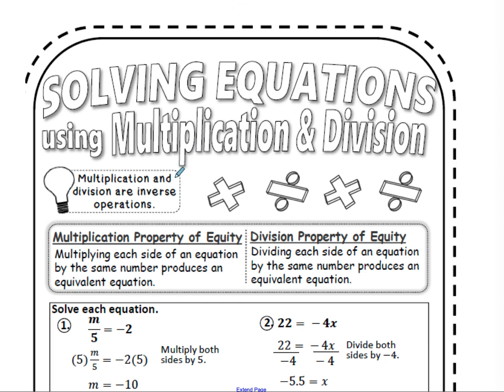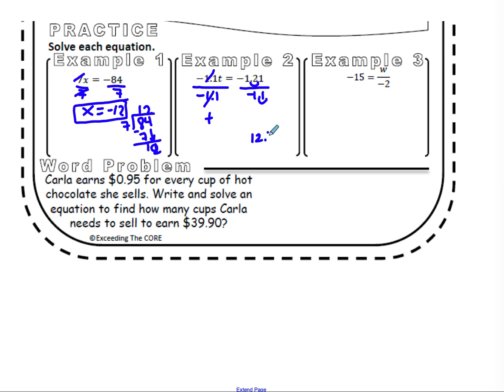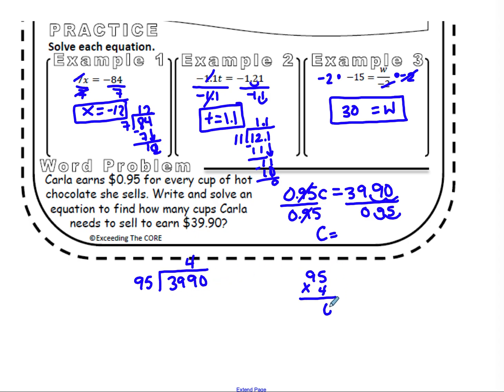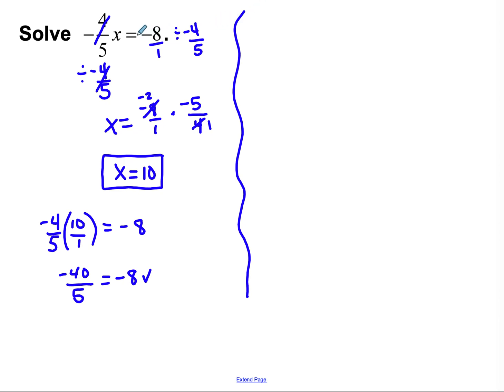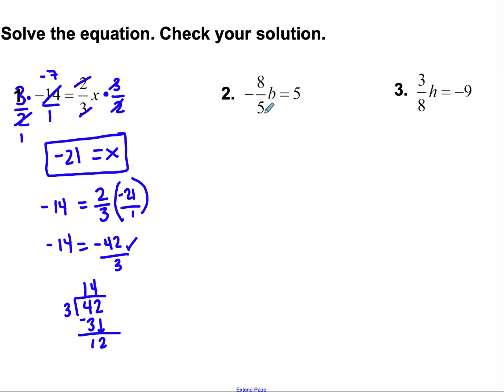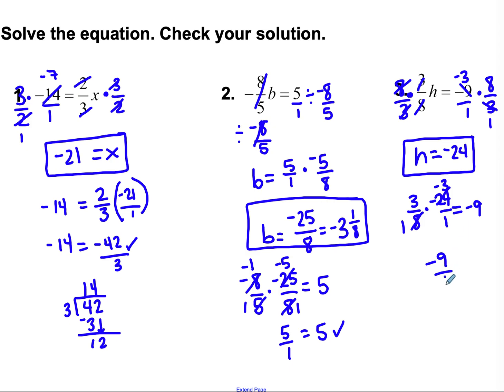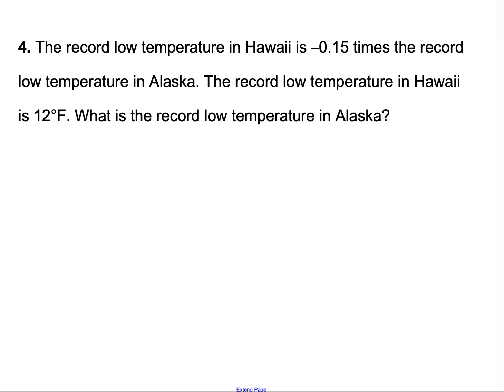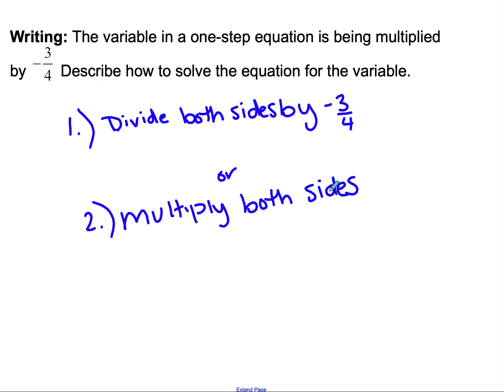4.2 Solving Equations Using Multiplication or Division